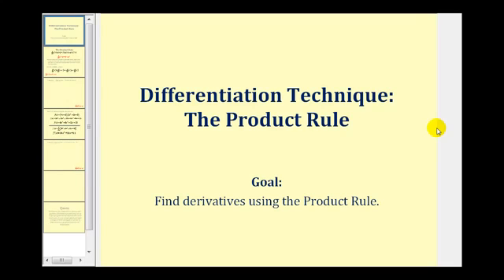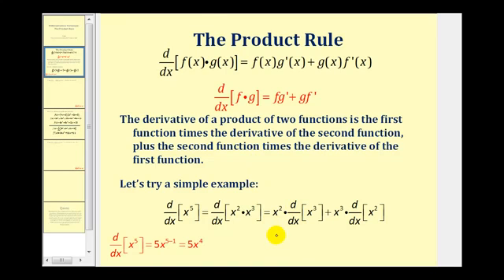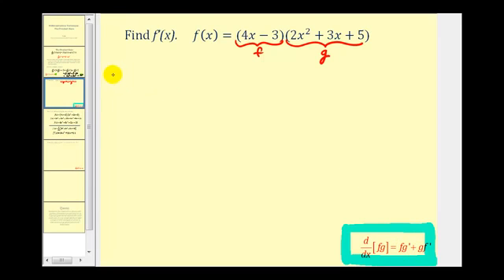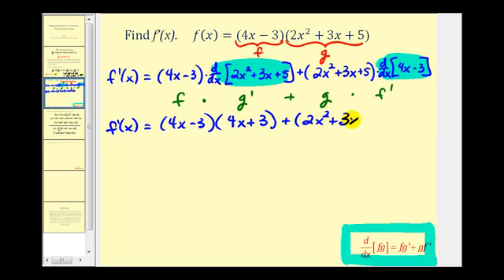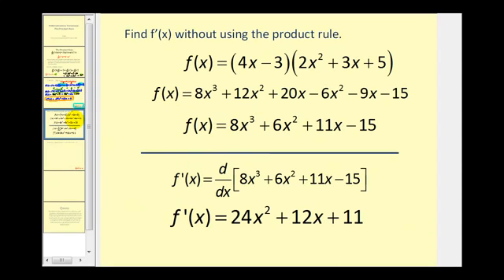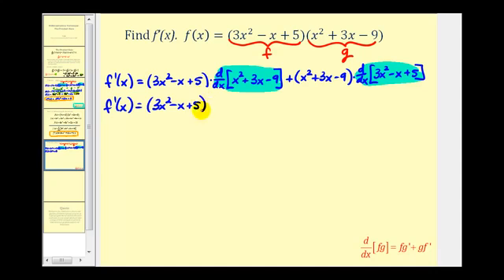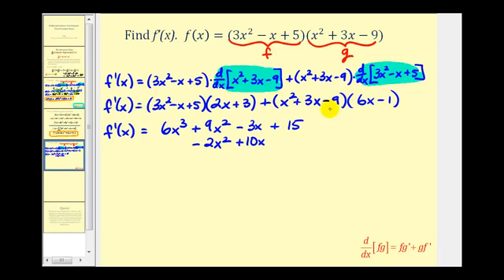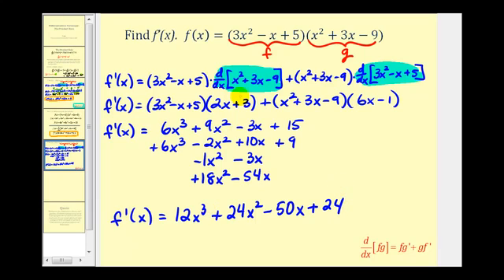Online Tutors & tutoring: derivative, variables, slope, tangent, differentiation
In this video, you will learn about the product rule for calculus differentiation.  It is attributed to MathisPower4u